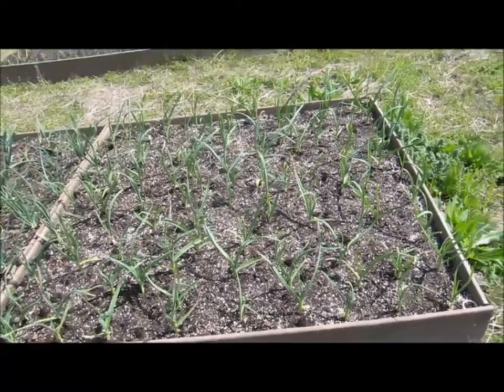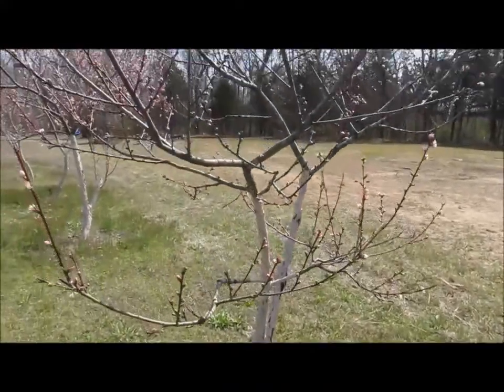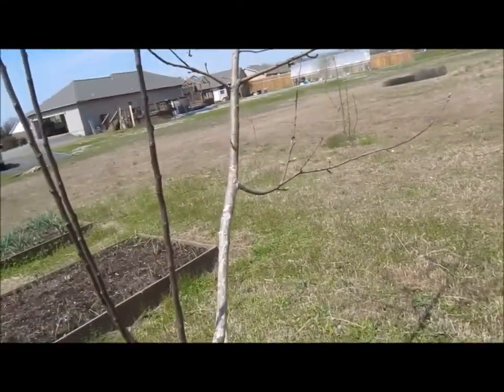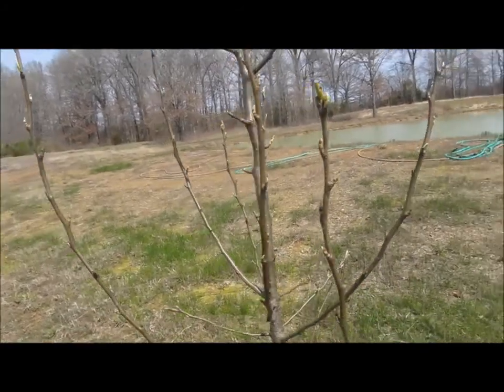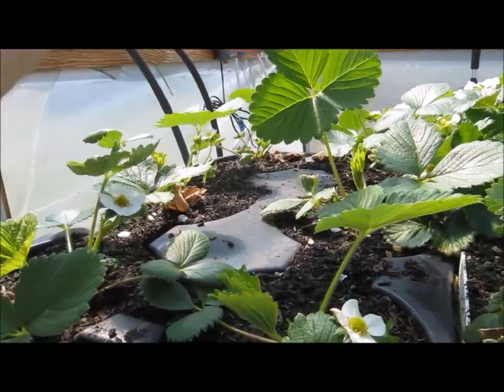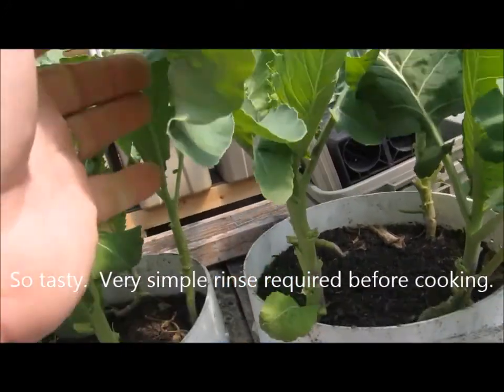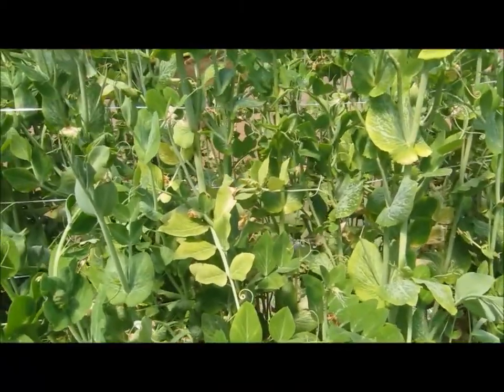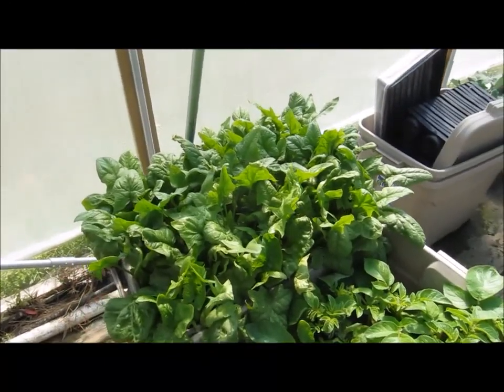Raised Beds, Orchard, & Greenhouse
Everything is plugging along nicely and I'm pleased with most of what I've done.  The raised beds are springing to life and I've actually gotten some asparagus which was a total surprise.  Expected it later than now.  Peaches are budding out.  I sure hope the new spray regimen works this year.  Second year on the pears and cherry trees.  They are leafing out.  Pond is full and the fish are feeding.  In the greenhouse, the strawberries are already fruiting along with the sugar snap peas.  Potato growth is at the top of the containers.  I didn't show other aspects of the greenhouse as I'm in the middle of preparing for the summer crops.  Soon!  _______________________________________